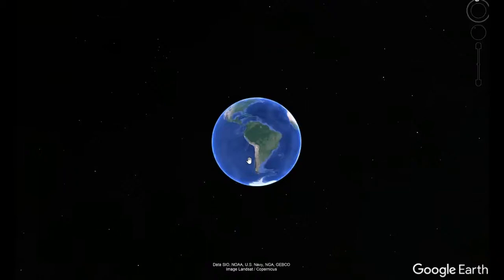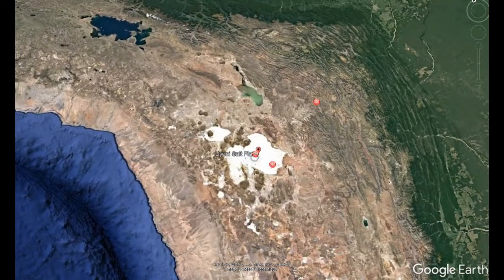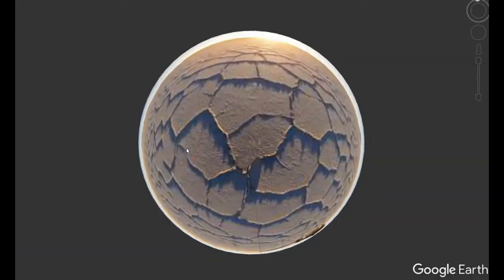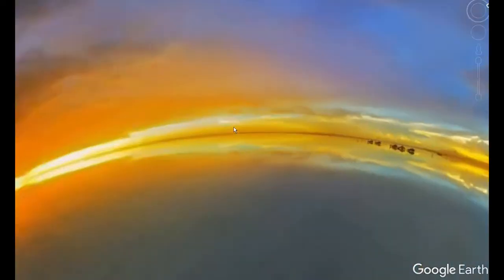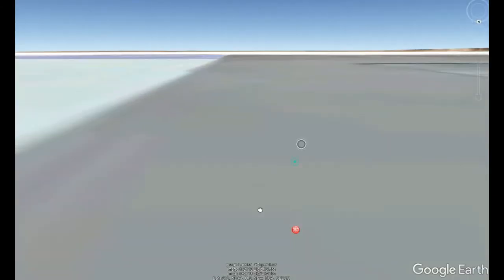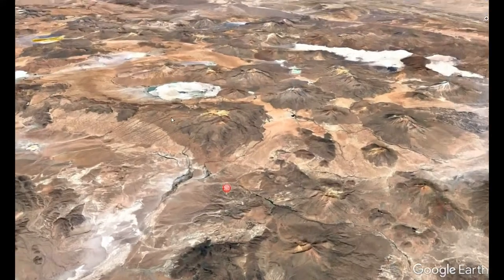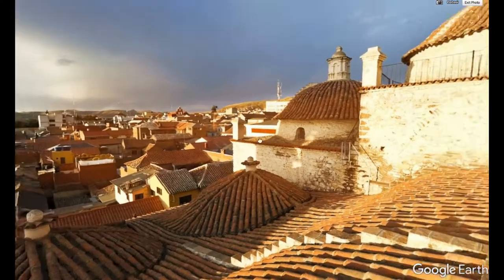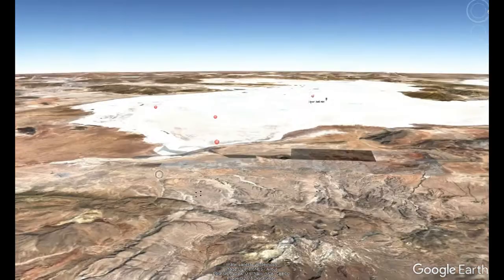Salar De Uyuni Tour & 360 Photos | Google Earth Pro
I've actually never come across a more weird looking place than this, it literally looks like the surface of an alien planet.